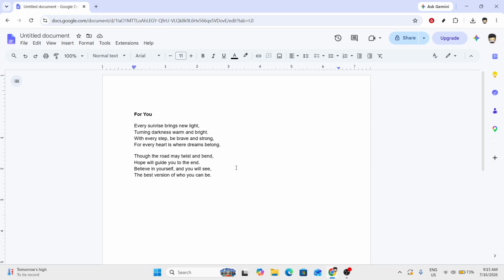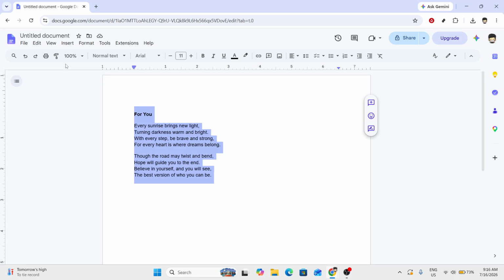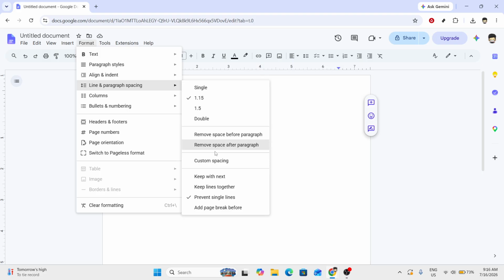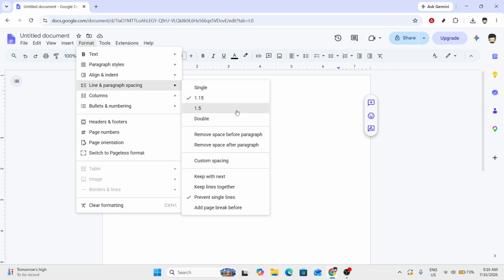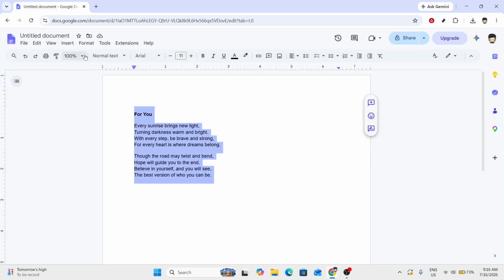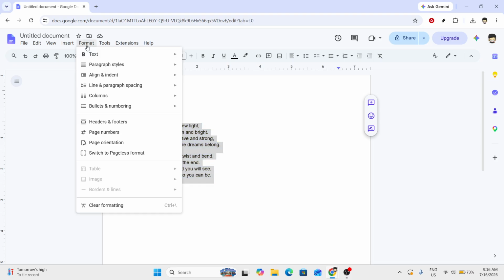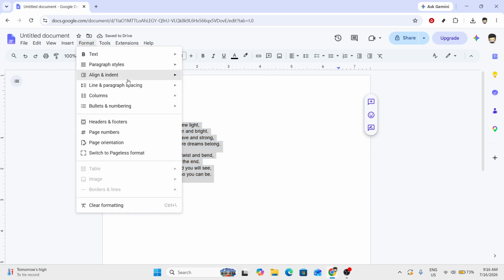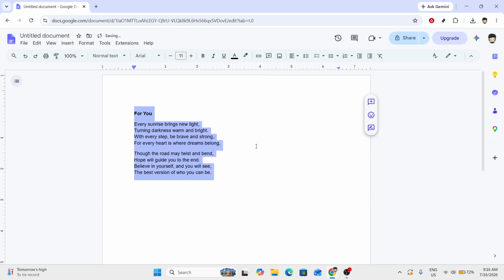How to adjust text spacing in Google Docs (Step By Step 2026)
How to adjust text spacing in Google Docs